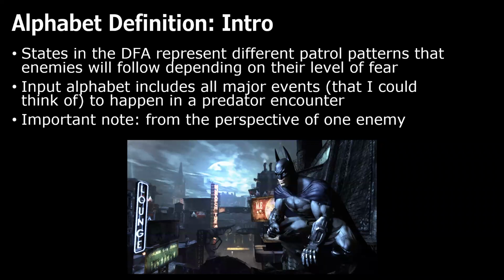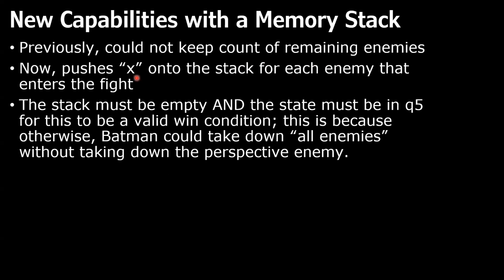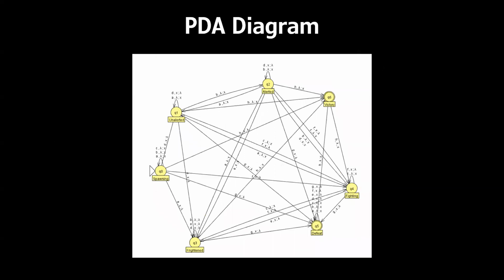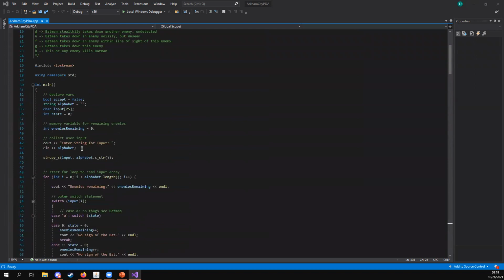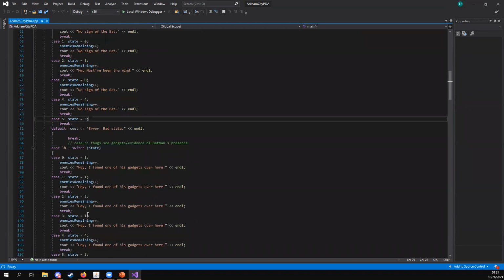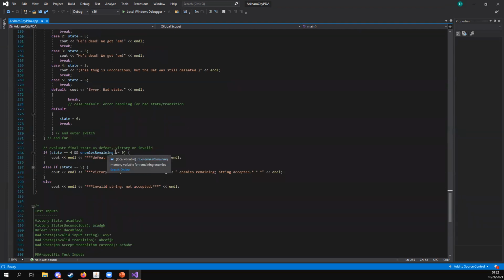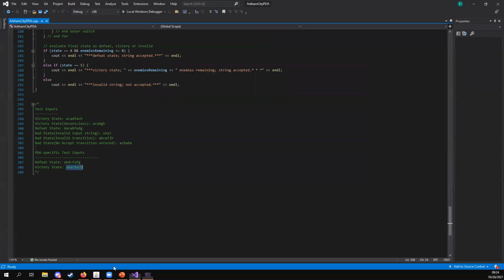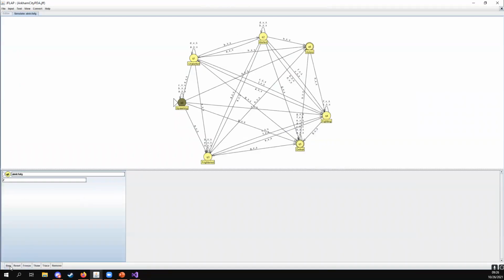CSC381: Workshop Video #2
Demonstration of Batman: Arkham City Project, updated to include a memory stack and a PDA diagram.